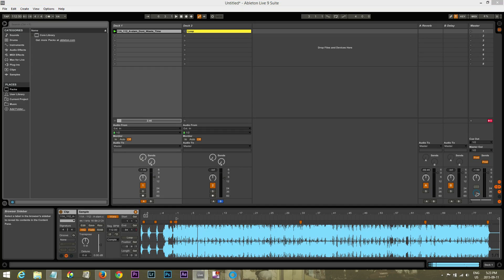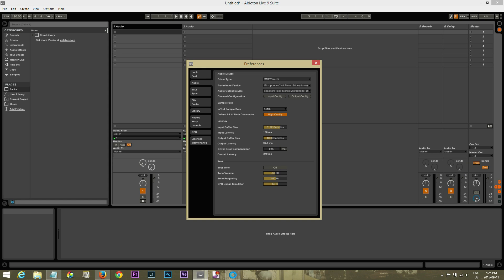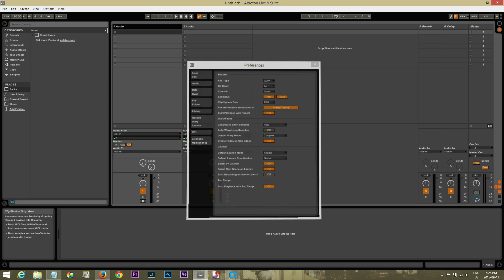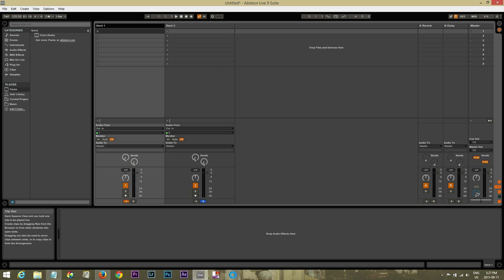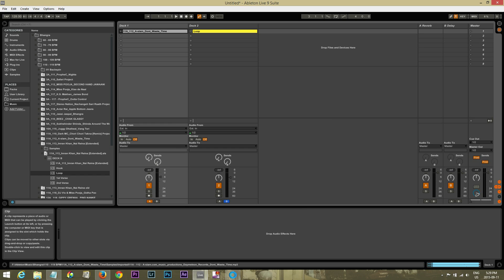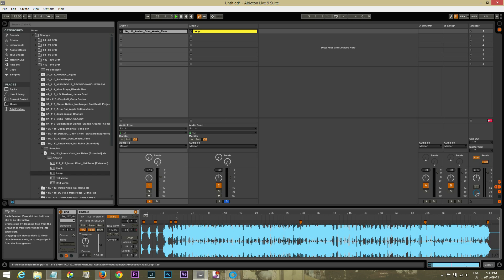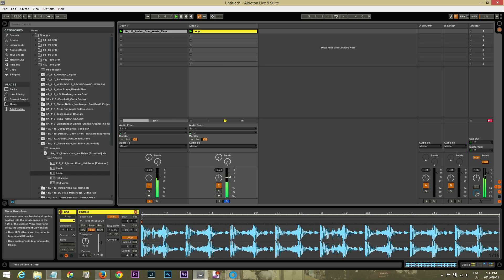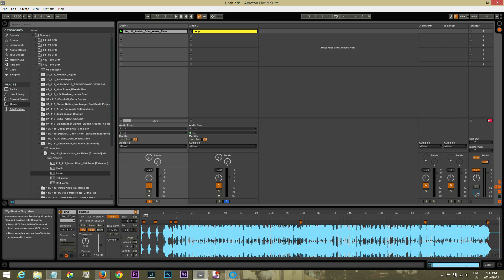How to DJ in Ableton: Setting up Ableton 9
How to DJ in Ableton: Setting up Ableton Live 9 to DJ

Camera Gear:
Sony A7II
Sony RX100 III
Sony A6000
Sony 24-70 F4 Lens
Sony 16-35 F4 Lens
Sony 10-18 F4 Lens
Rode VideoMic Pro
Yongnuo LED Video Light